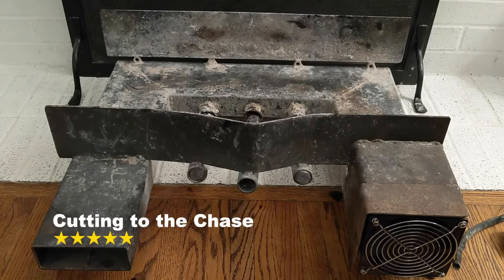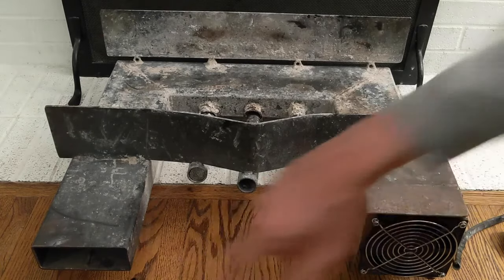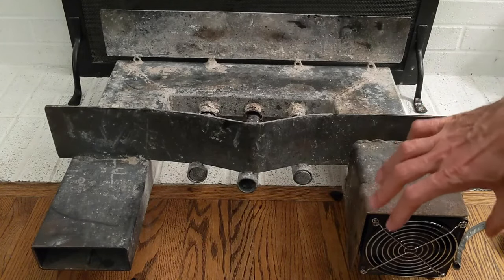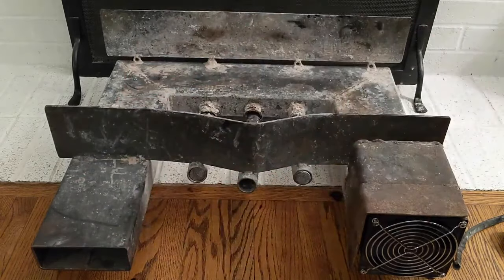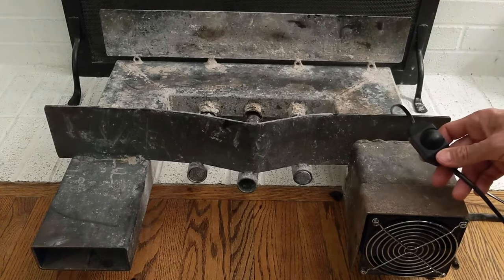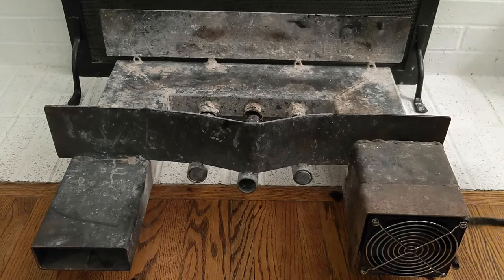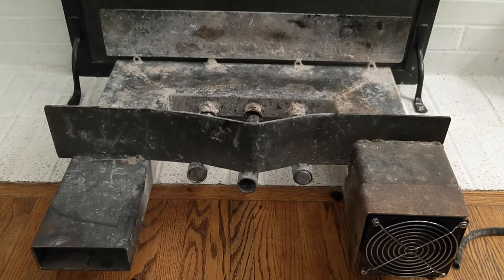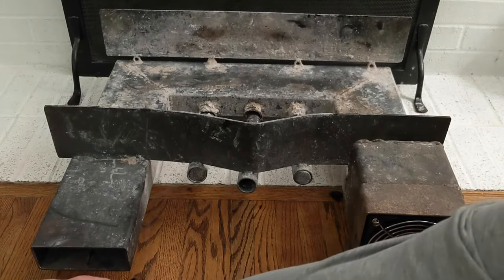HastyHeat HTH fireplace grate customer review high output blower heat exchanger optimize your hearth